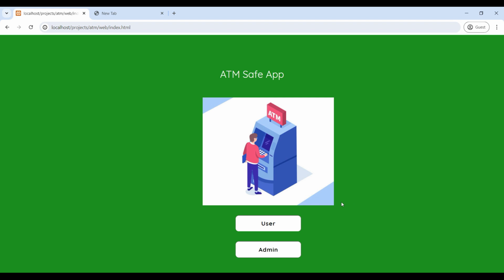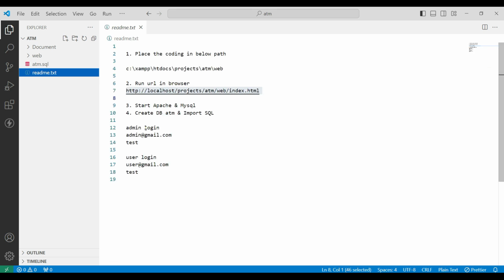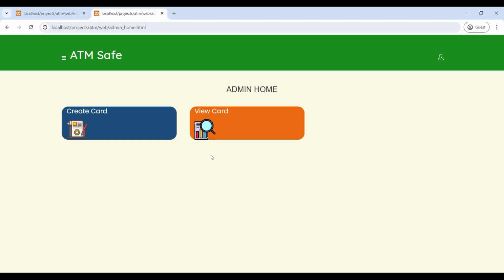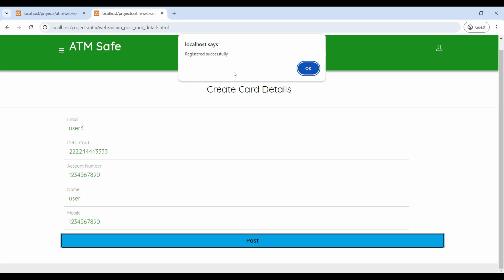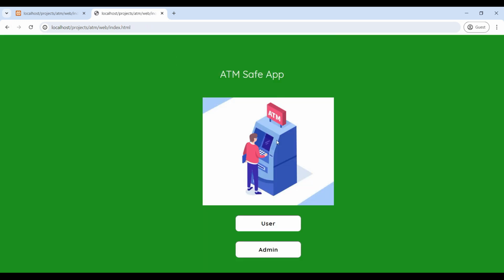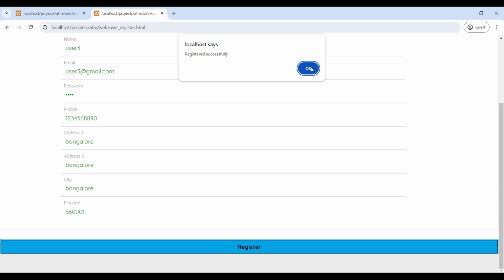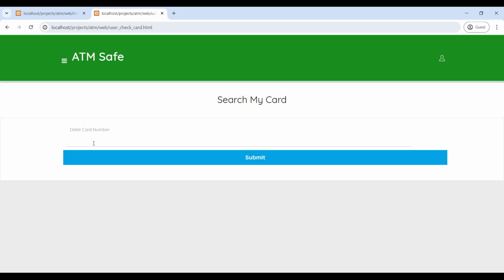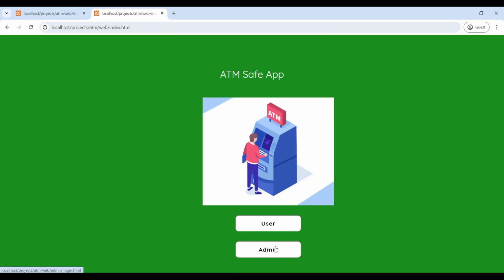Finding Lost Debit Card Security System in Using PHP MySQL Web Application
In this tutorial, we’ll develop a Finding Lost Debit Card Security Application using PHP. This application is designed to help users securely track and manage lost debit cards. We’ll cover how to set up your PHP environment, design secure user interfaces, and implement key features such as card reporting, tracking, and security alerts. Perfect for developers interested in financial security applications or students working on a security-focused project, this video offers a comprehensive guide with practical examples.